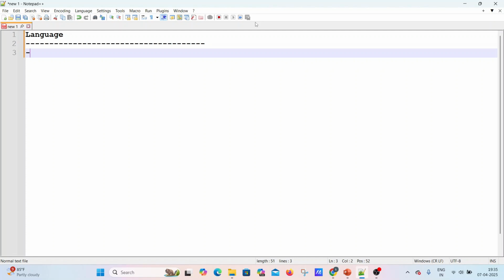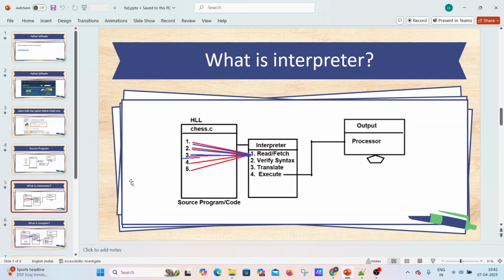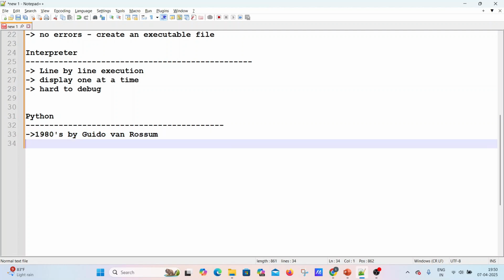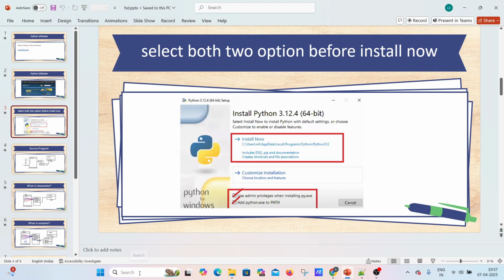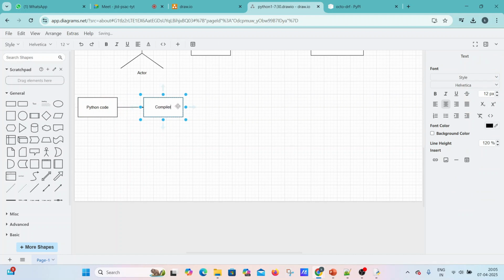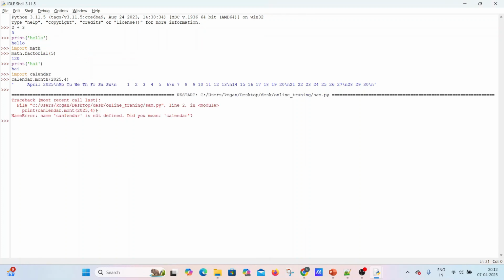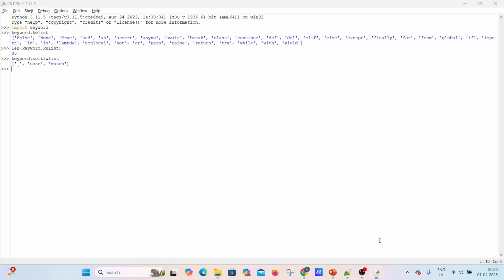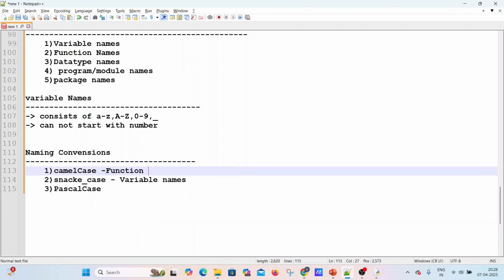🖥️ Day 1 | Start Full Stack Journey | Join Today